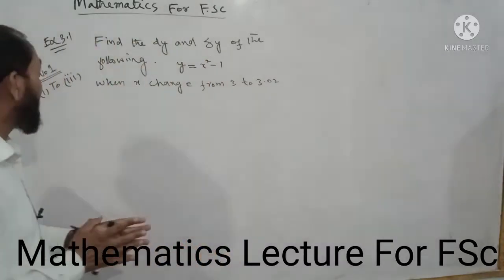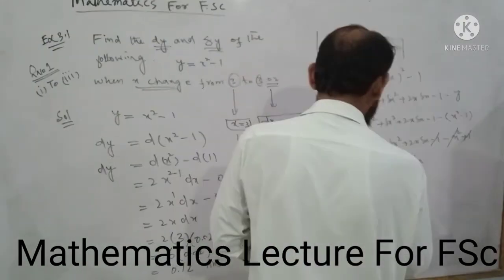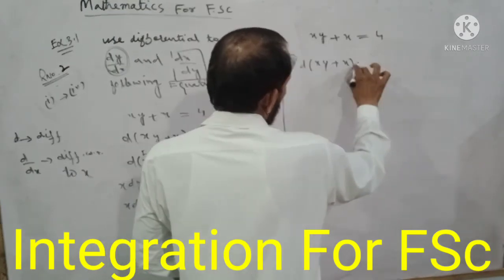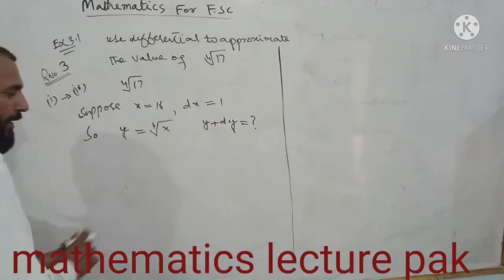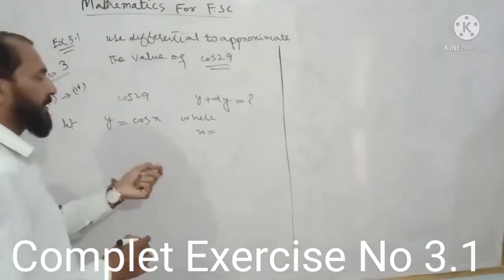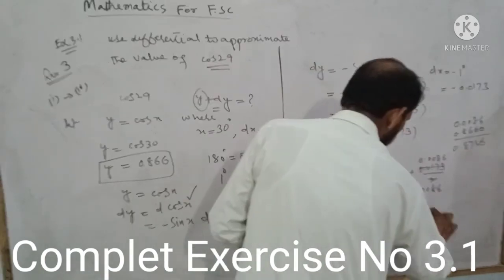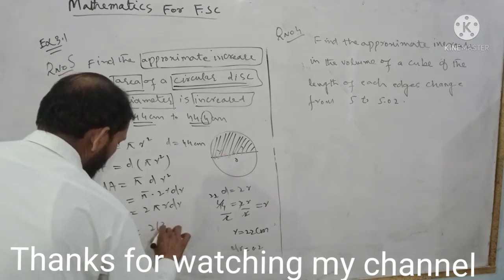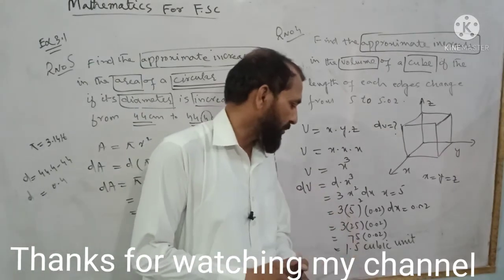Mathematics Lecture For FSc Exercise No 3.1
Mathematics Lecture For FSc Integration Chapter No 3 Complete Exercise No 3.1, # Sir Kawish

Dear Students, I’m Your Math Tutor Mr. Haq Nawaz Kawish
I’m a Certified Mathematics Teacher & Professor. I’ve More Than 25 Years of Experience in Teaching Mathematics.

I’ve Made This Channel To Help Our Students To Get More Accurate Concepts About There Math Solving Problems, And Basic Concepts Are Clear at Student Levels Easy, And helpful. Here at Our Channel, You Can Find Videos Related to Math Solving Problems For middle school, high school, college, and University levels. I’ve Made Courses On 9th, 10th 11th 12th or O’Level & A’Level Mathematics.